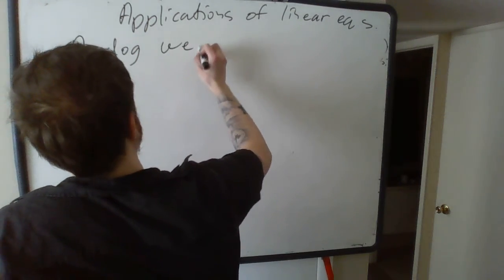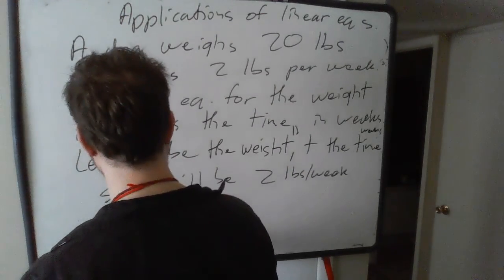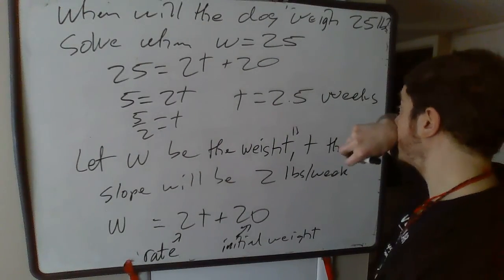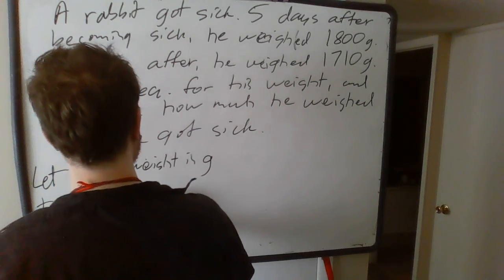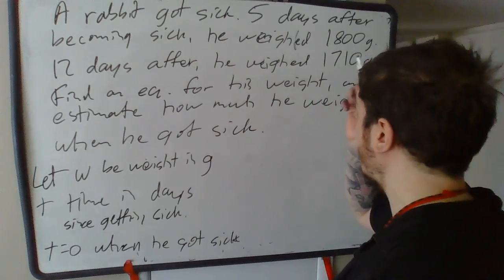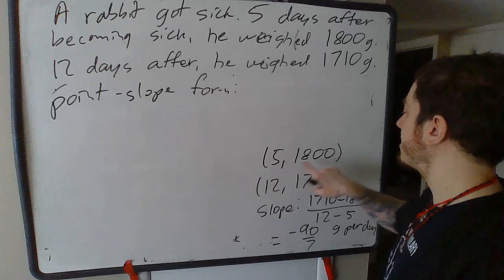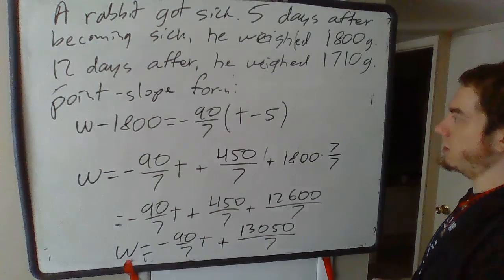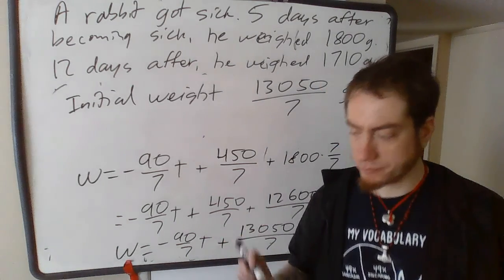MTH 112 Applied Linear Equations